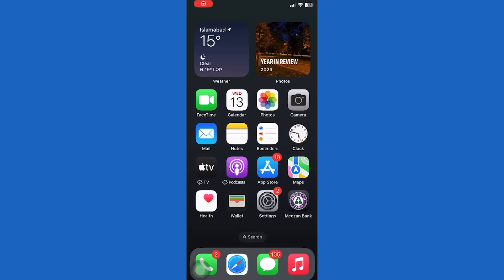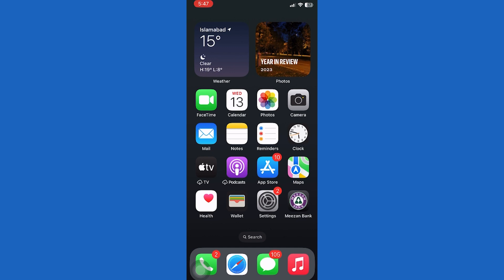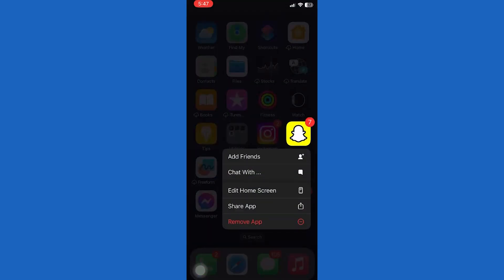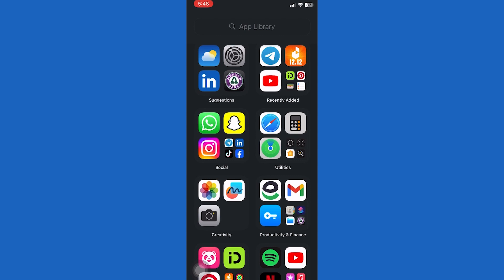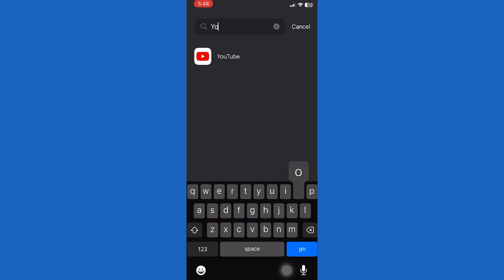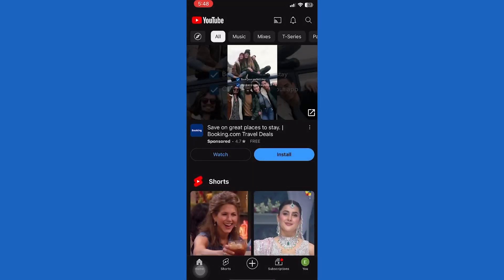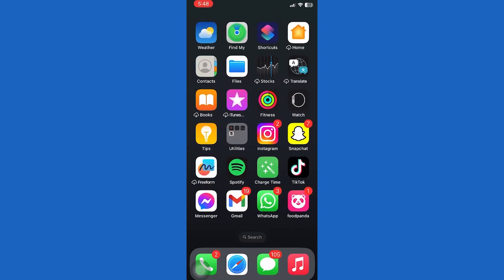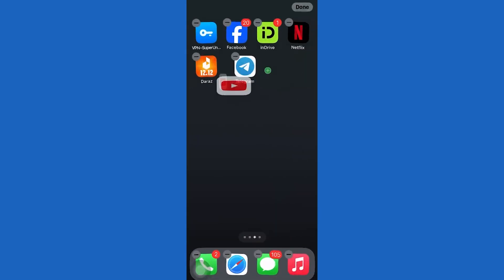How to Add an App Back to Home Screen iPhone